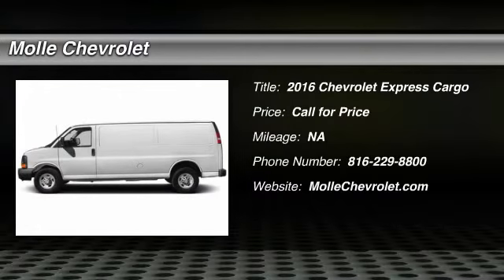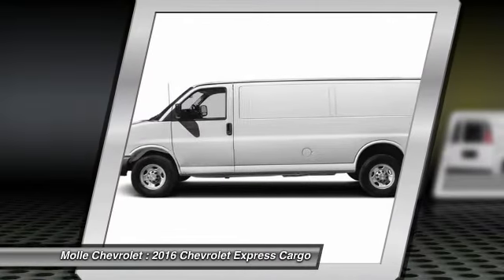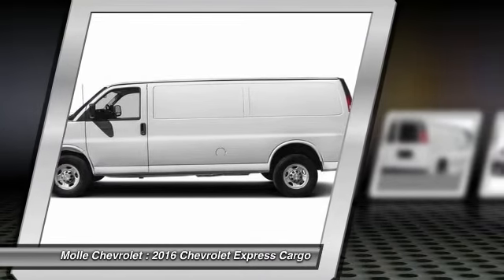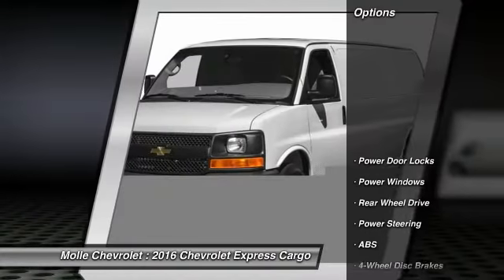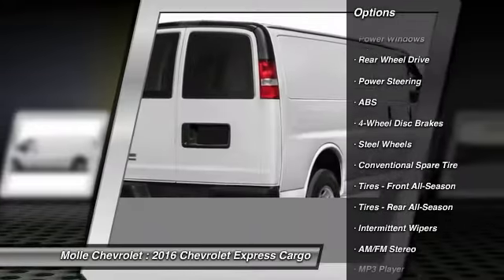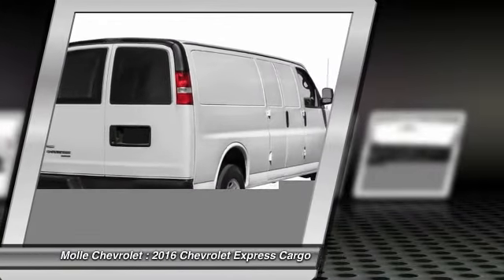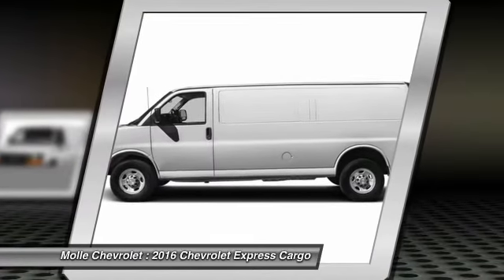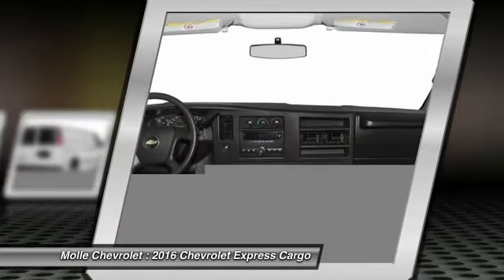2016 Chevrolet Express Cargo Blue Springs MO C14558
2016 Chevrolet Express Cargo

Molle Chevrolet
411 NW Mock Ave

Looking for the right car? Today could be your lucky day. With  miles, this Summit White, 2016 Chevrolet Express Cargo equipped with Automatic transmission could be yours. Request more information and set up a test drive right away.